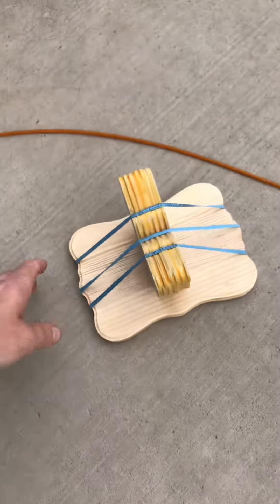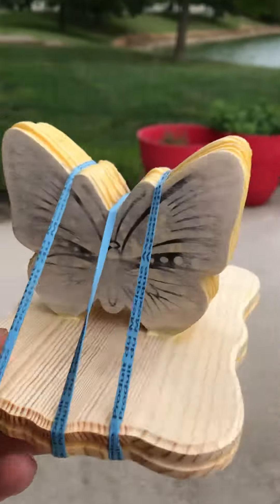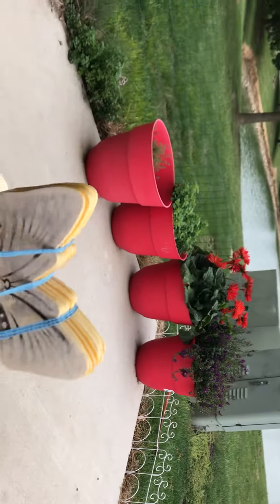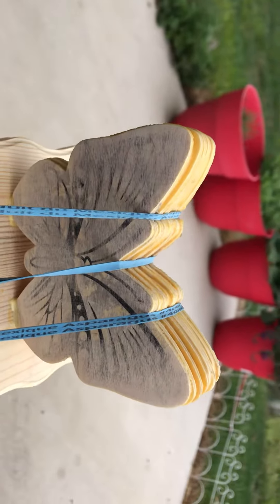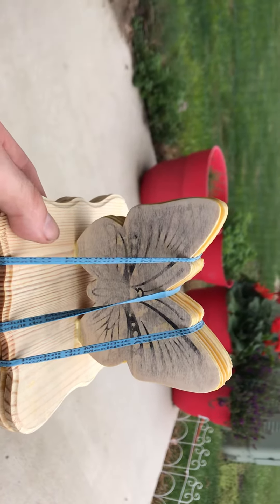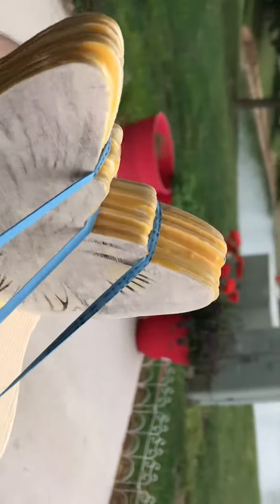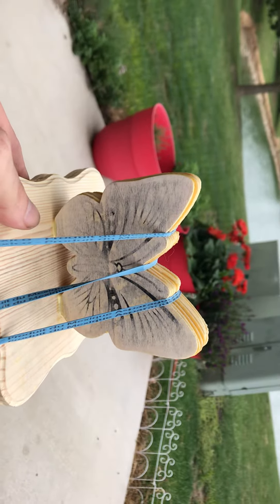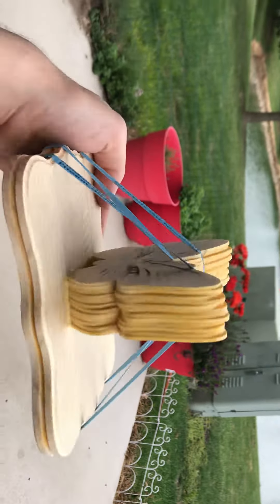Update on my guitar neck rest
This is an update to my DIY guitar neck rest. I’m not making it super perfect because it’s just to use when I restring your guitar so I’m not sending it or anything like that I’m just going to glue the top and put felt or padding stuff so it’s got some protection and that’s it.